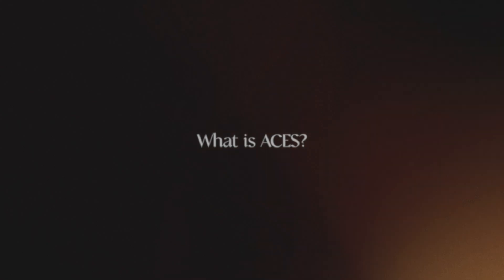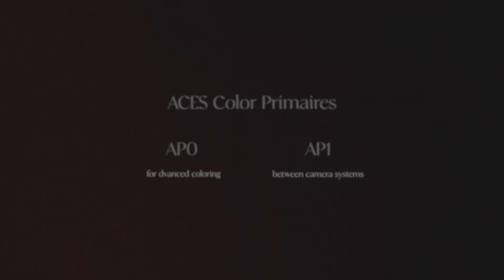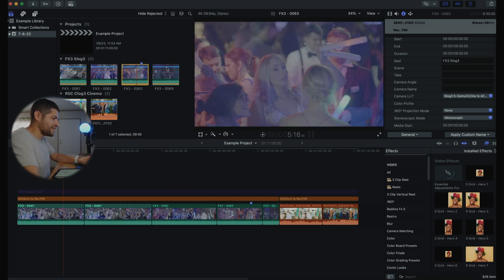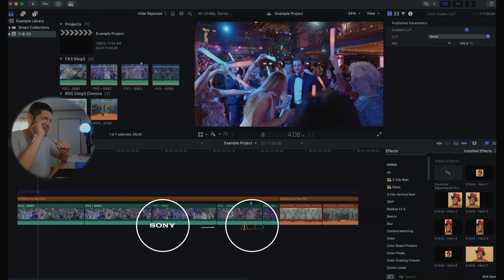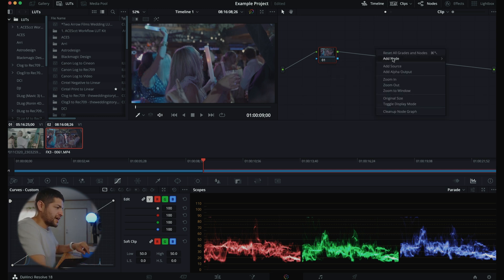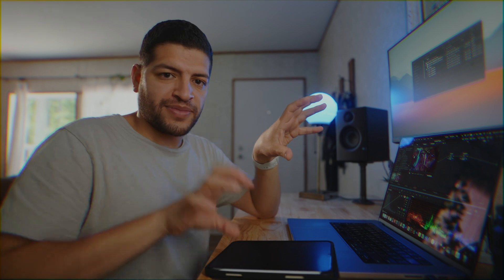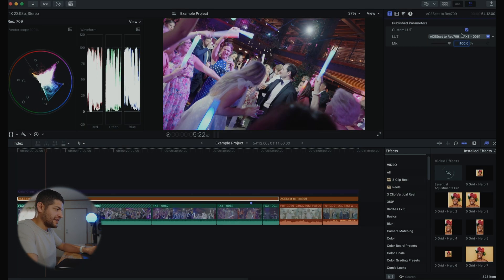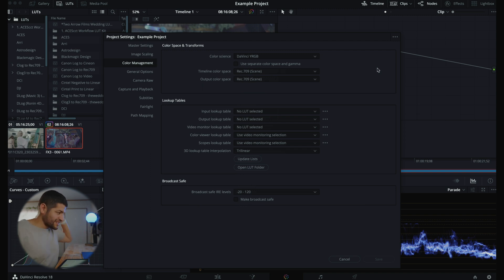The MAGIC 🪄 of ACES in Final Cut Pro! | 10X Your Color Grading!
00:00 - Intro
00:25 - What Is ACES?
2:08 - The benefits of ACES
3:44 - Final Cut Pro Workflow
9:09 - ACES Workflow LUT Kit
10:00 - Creating ACES LUTs in Davinci Resolve
14:45 - Using your created LUTs in Final Cut
15:42 - Color Compression Issue
17:37 - Conclusion
18:36 - My Davinci Resolve Management Settings
18:53 - Ending

ACES is simply a universal ''color space' that can be shared by multiple camera brands and shooting profiles to give you the ability to camera match, white balance with voodoo magic, make exposure adjustments like you've never seen before, and give you extreme latitude when manipulating colors. In short, ACES is simply a cheat code that is available to all!

1. ACES is free for anyone to use, in this workflow I show you how you can create your own LUTs and use them in Final Cut to work in ACES. They are not official, they are a solid way to bring ACES into your editing software of choice, mine continues to be Final Cut.

2. I've included a paid ACES Workflow LUT Kit , this kit includes conversion LUTs I've created designed to give you the flexibility in choosing your exposure value. These conversion LUTs were designed to retain the highest amount of dynamic range.

Thanks!

🎉If you are as excited as I am about using ACES!

SyncID: MB015XGDA6KXZAS

Follow The Podcast:
 ↳ https: //theweddingstoryteller.co

Follow Two Arrow Films, (Our wedding brand)